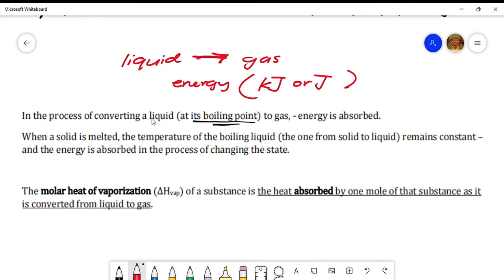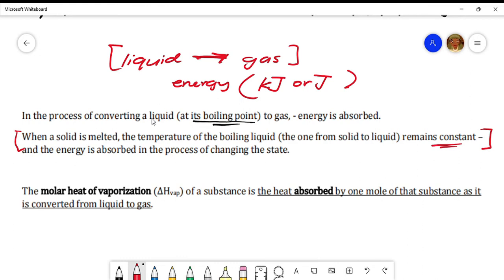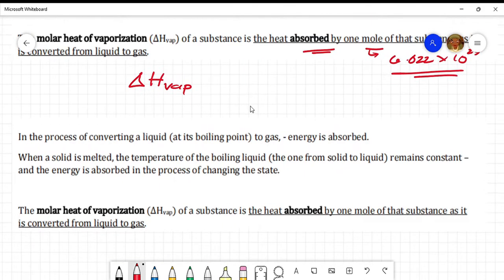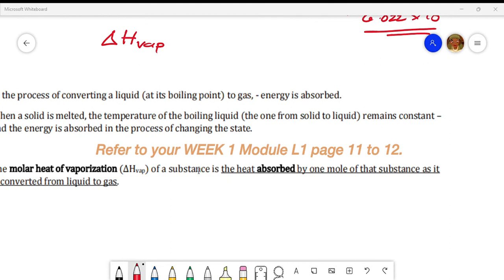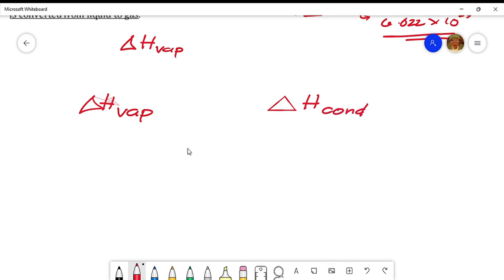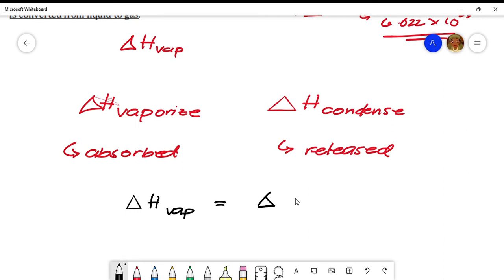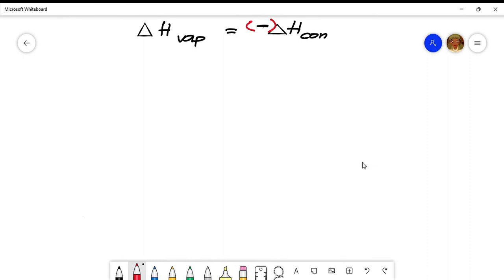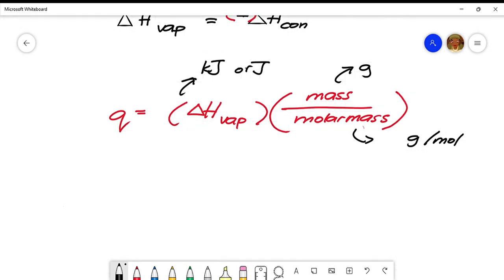Molar Heat of Vaporization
Hi everyone,

Here, you'll learn how to solve for the molar heat of vaporization and condensation!